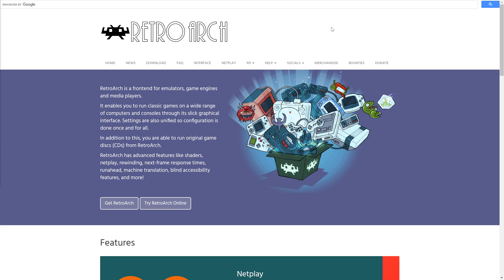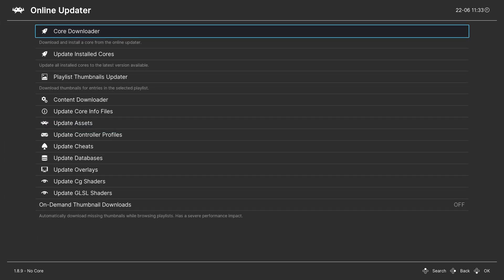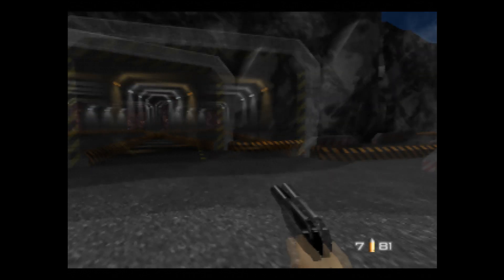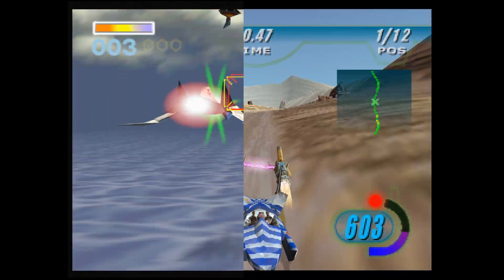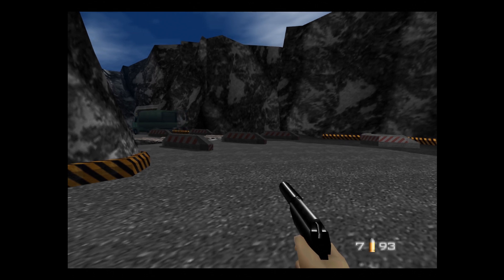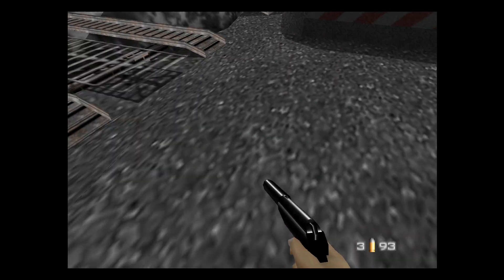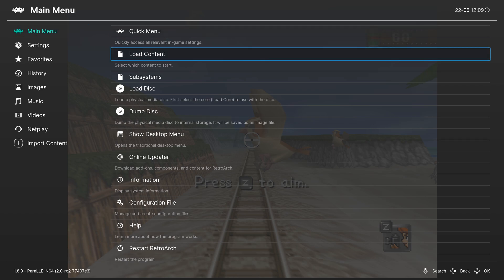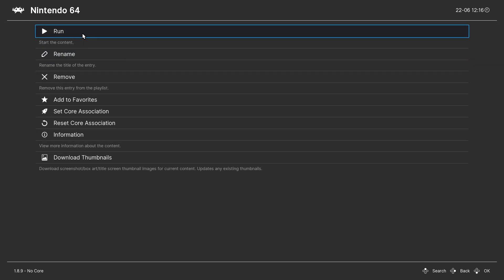OLD OUTDATED [PC] Accurate Upscaled N64 Graphics Are Here! - N64 Emulation In Retroarch 2020 Take 3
If you have any questions leave them down below and I will try my best to help out! I will not provide illegal files. All BIOS and games must be supplied by yourself.

Nobleman Gaming, Zerro0713 and Mister Lindon!

N64 Emulation Retroarch